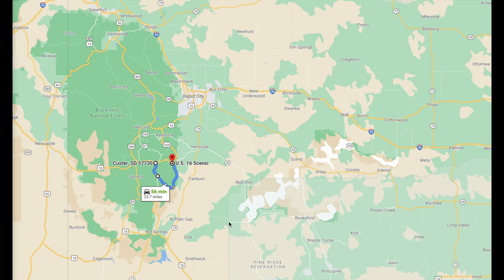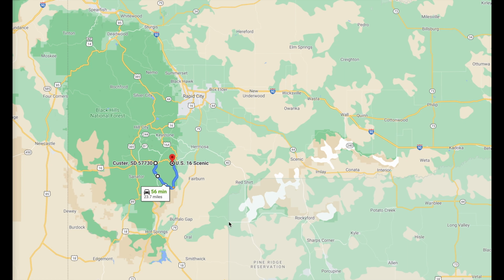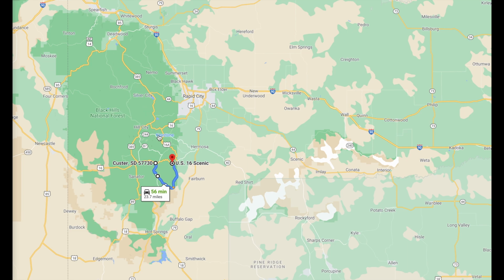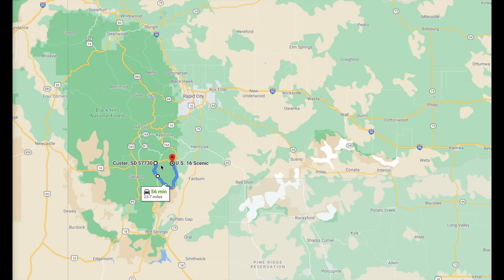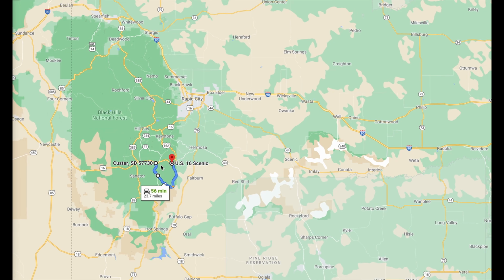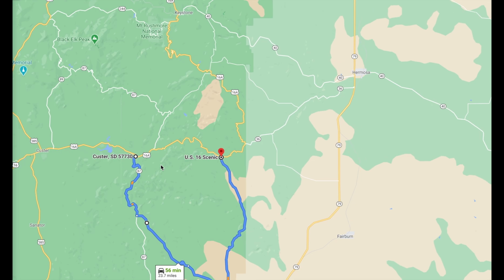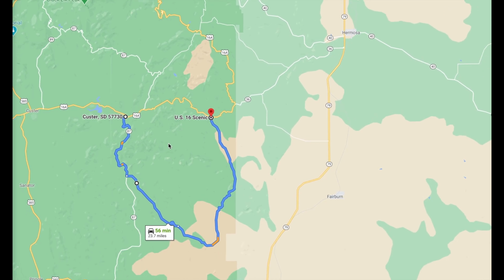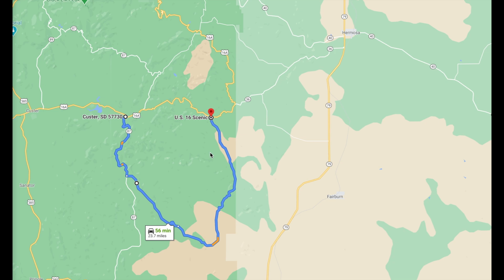Sturgis 2020: Custer State Park Wildlife Loop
In this video, I ride around the Wildlife Loop in Custer State Park.